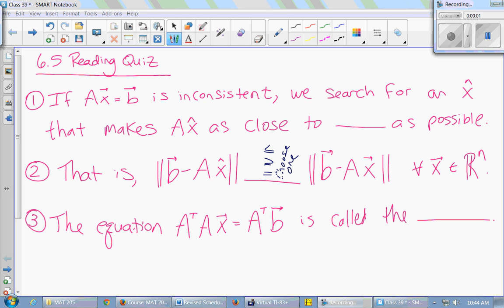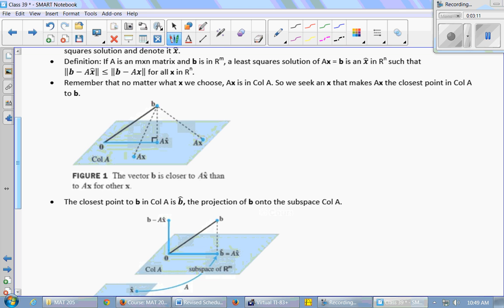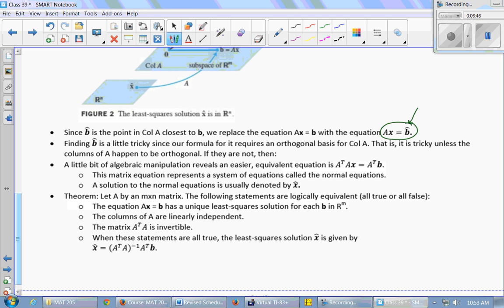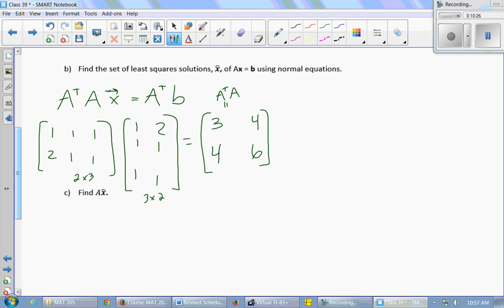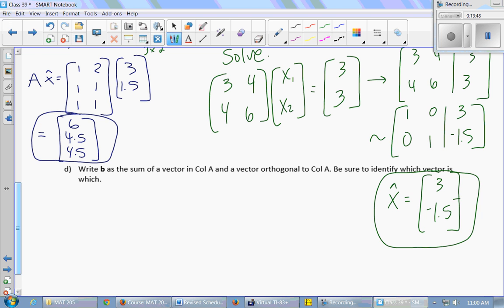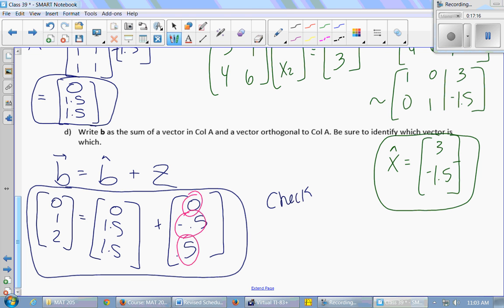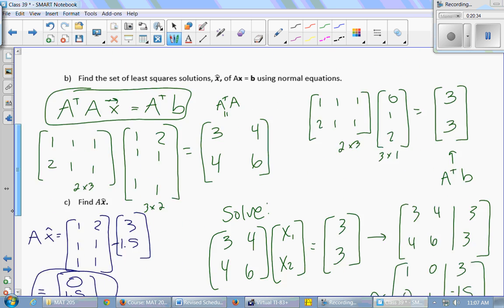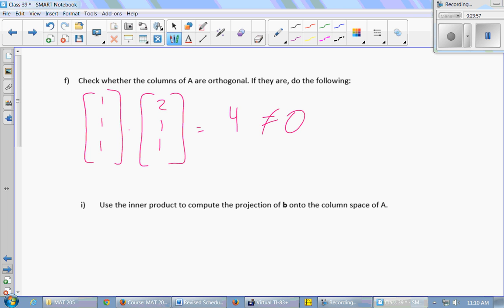MAT 205 Class 39 Fall 14